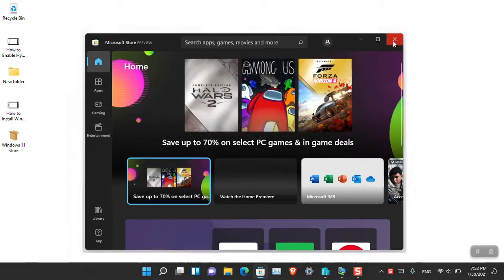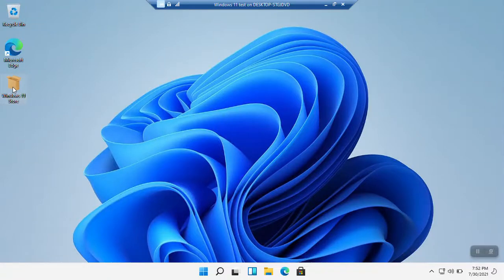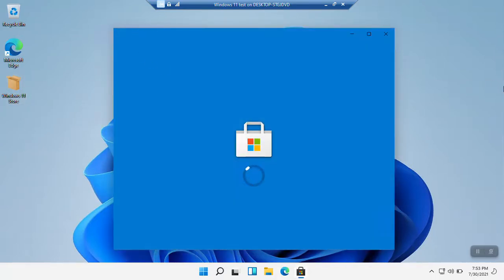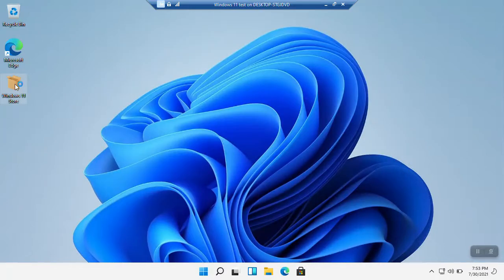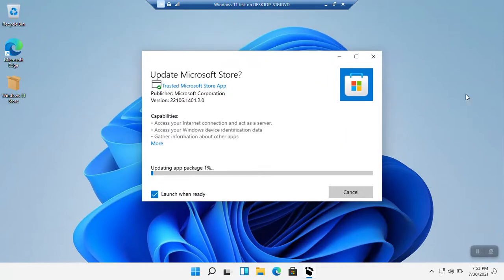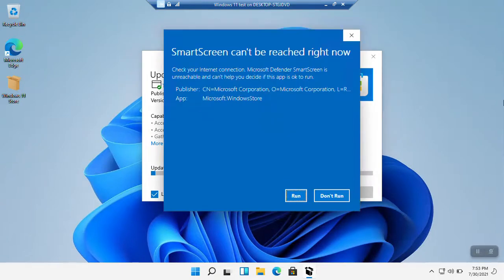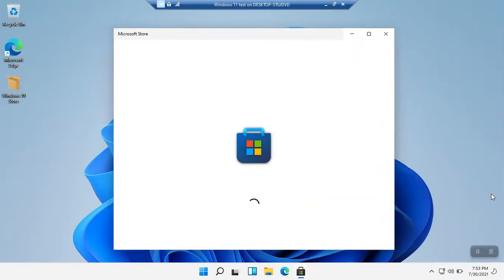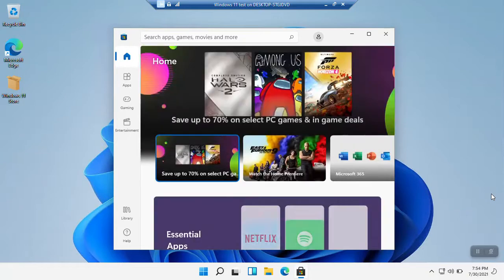How to Install Microsoft Store using the msi?